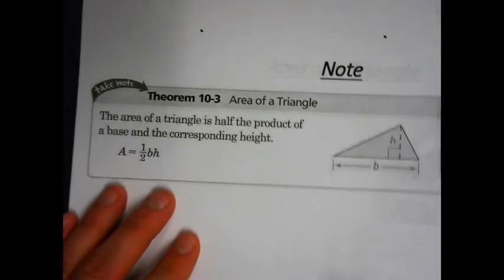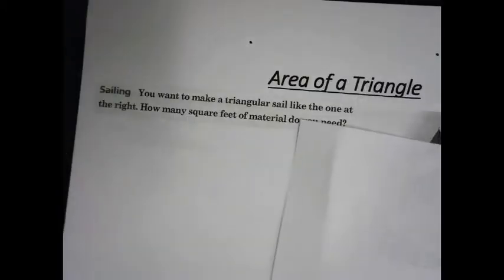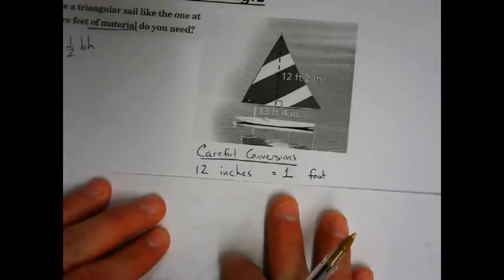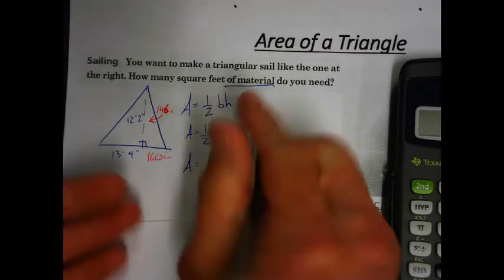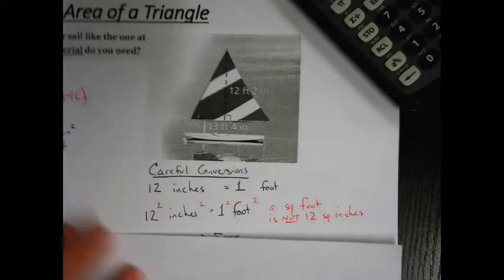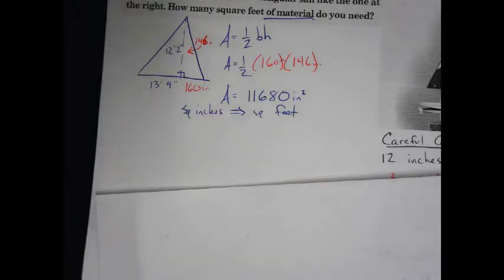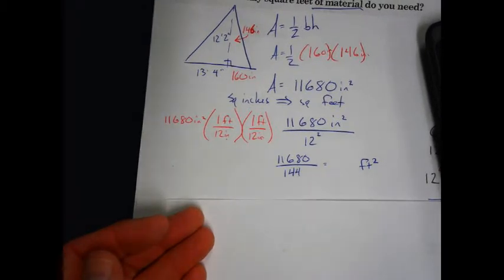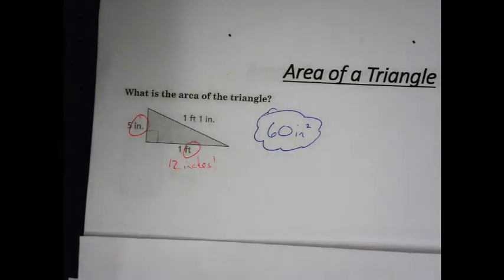Area of Triangles (2 of 3)